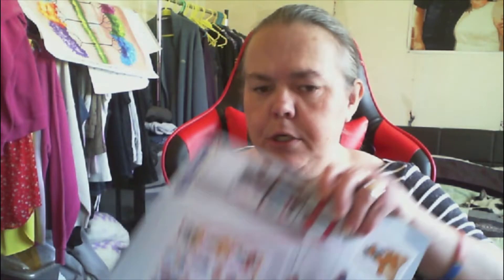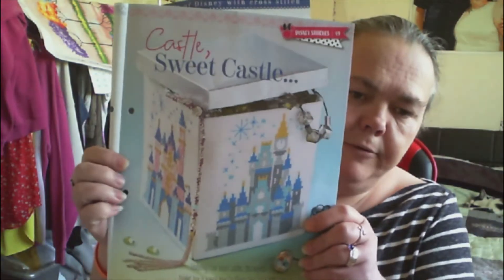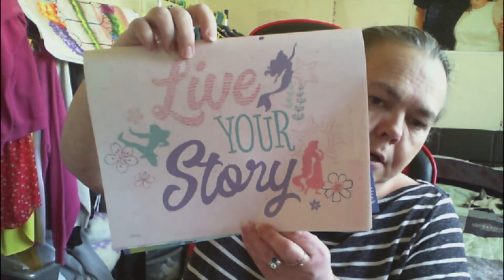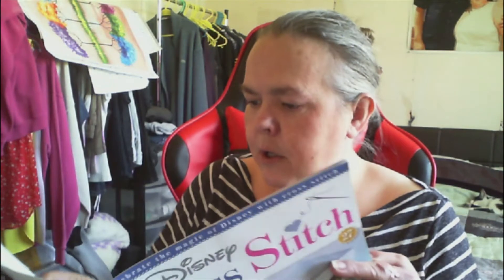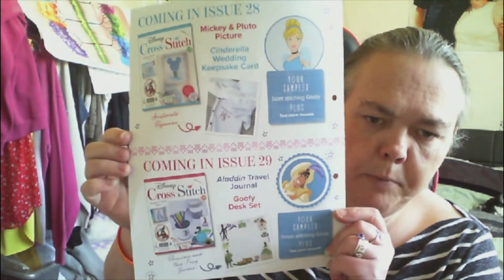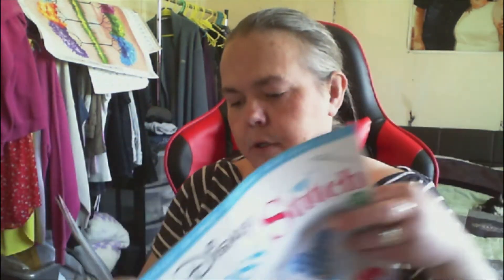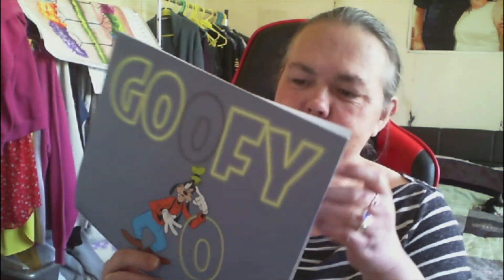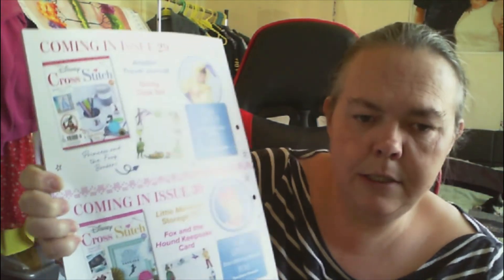Hachette Disney Cross Stitch Issues 27 & 28